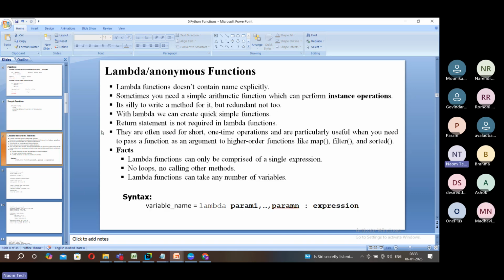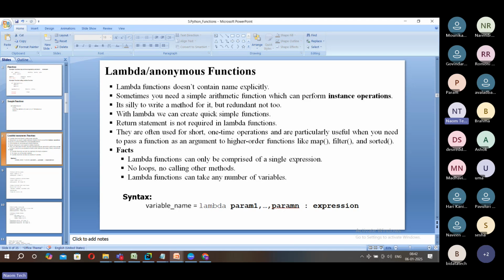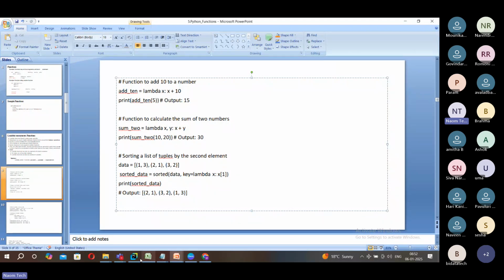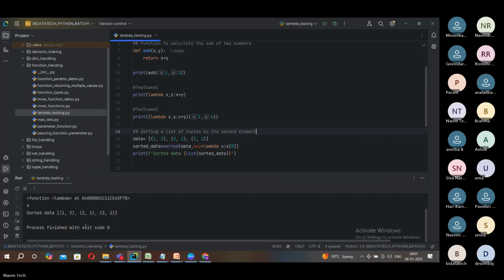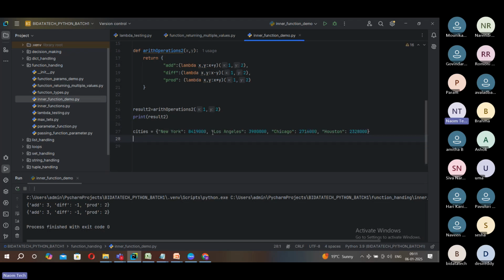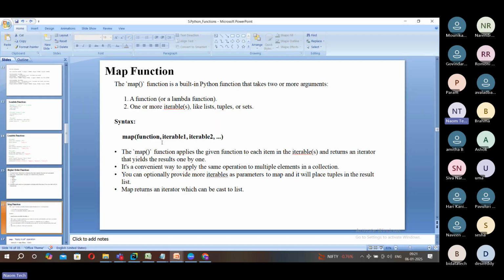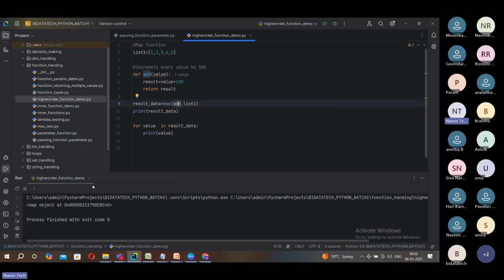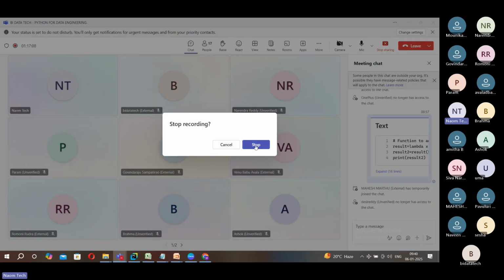Python session24 functions